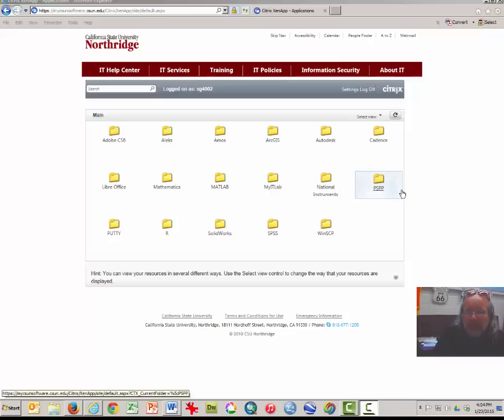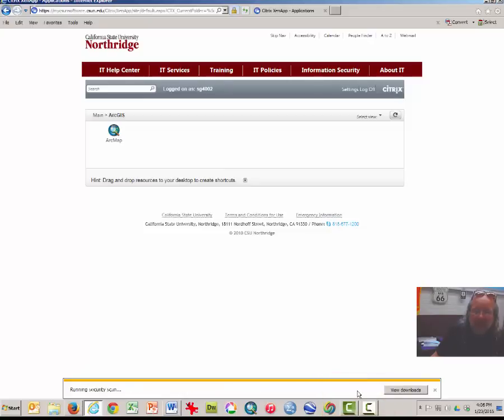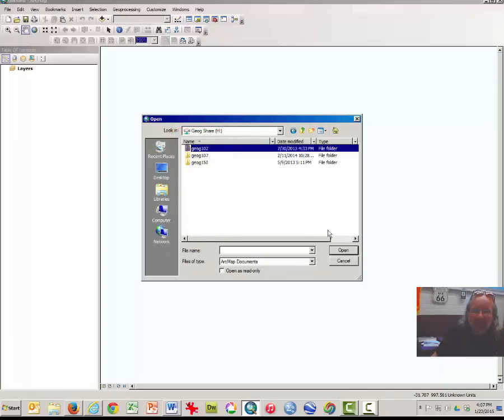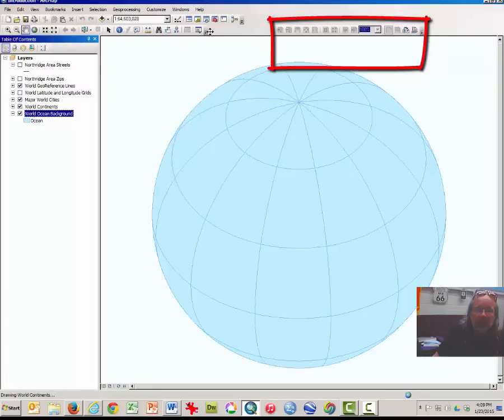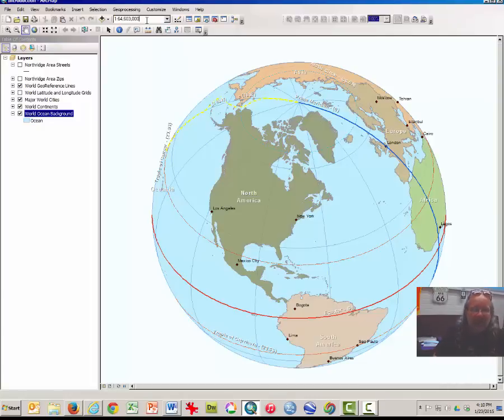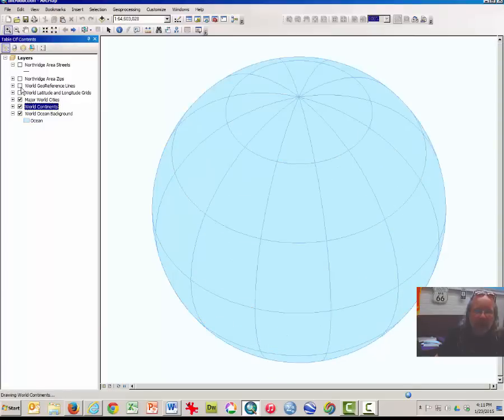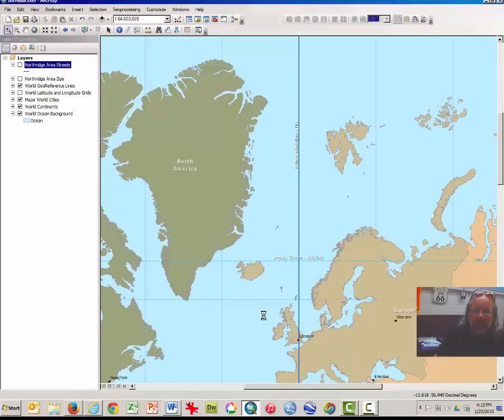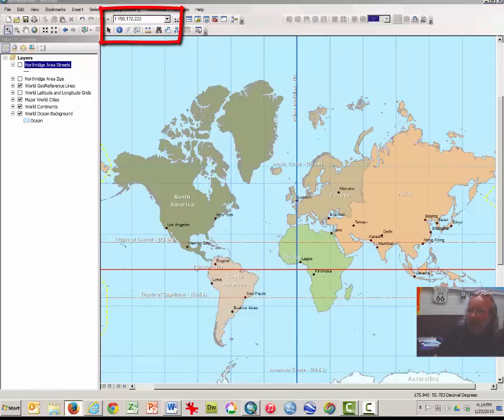Geography 102 - Lab 2, Part 1: Projections in ArcMap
This is part 1 of a series of video tutorials to help students learn to use ArcMap GIS to explore map projections, scale and the coordinate grid system.